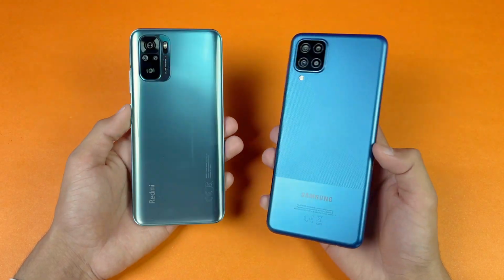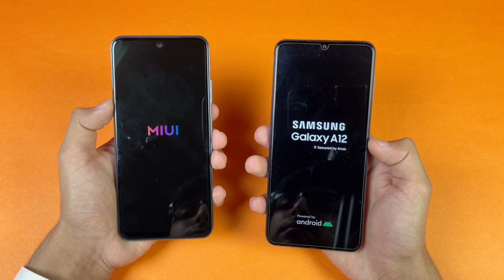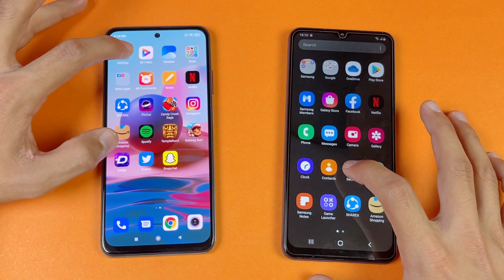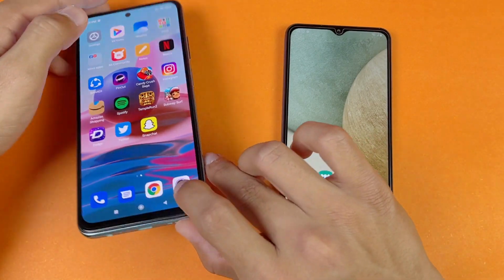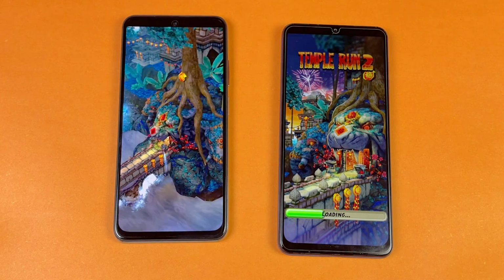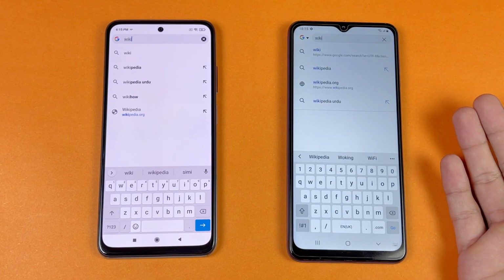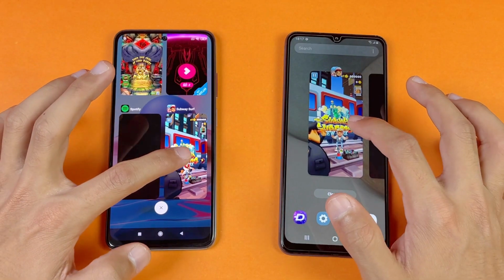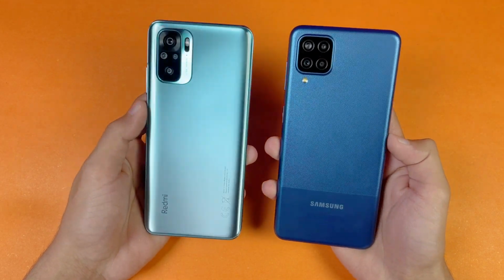Redmi Note 10 vs Samsung Galaxy A12 - Speed Test & Comparison! (Snapdragon 678 vs MediaTek P35)!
Both phones has a 4GB of ram!